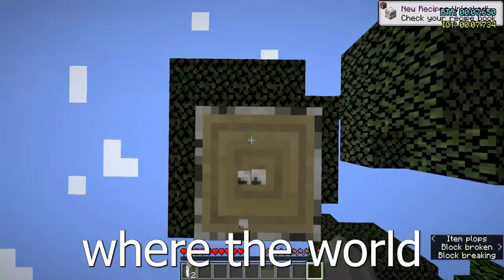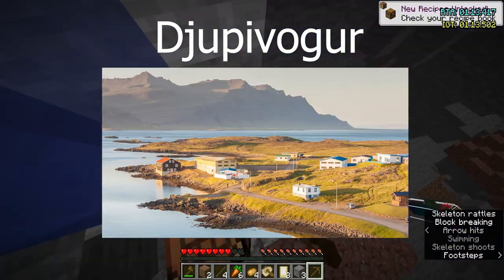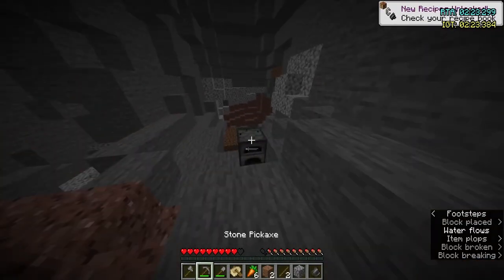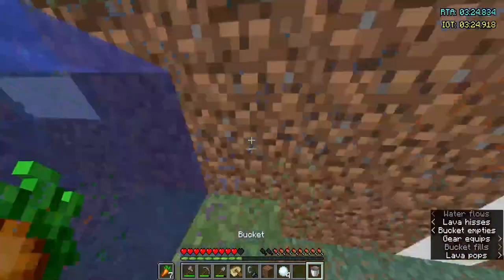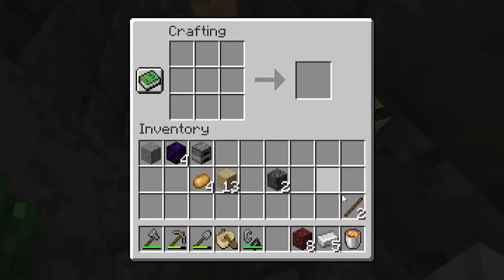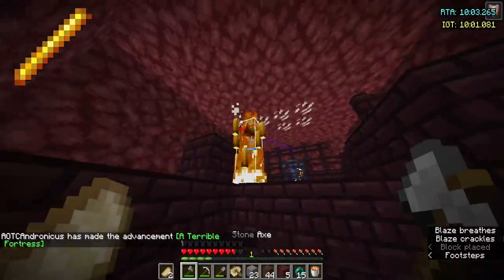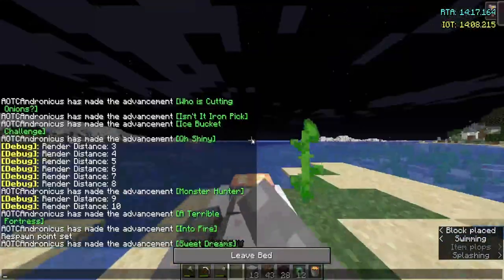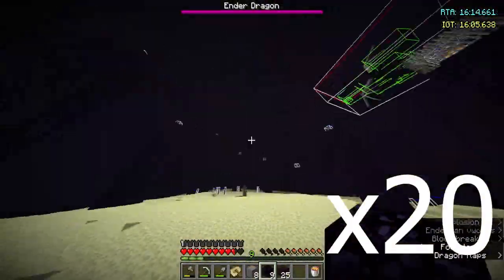So I Speedran Minecraft, on the Earth...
Minecraft but the map is the earth Pagging